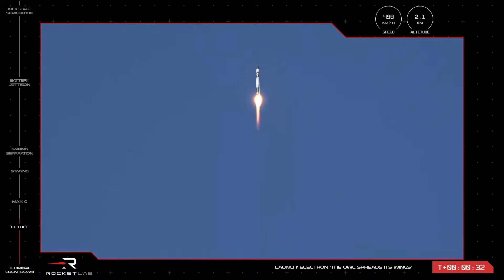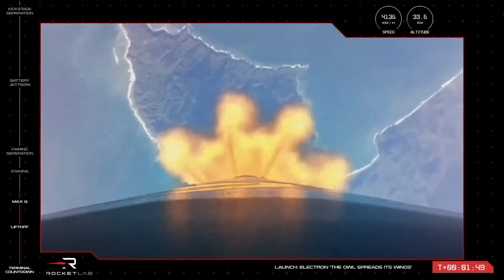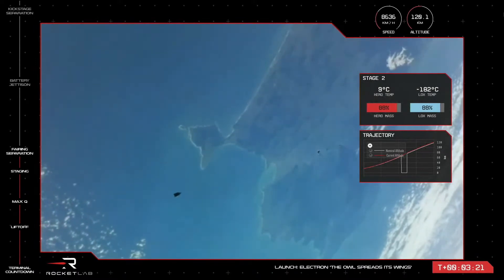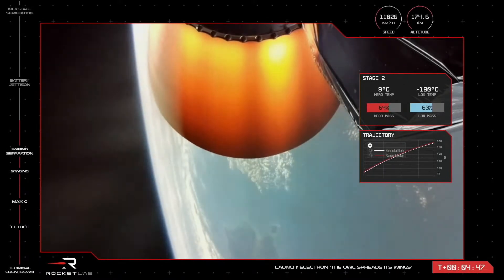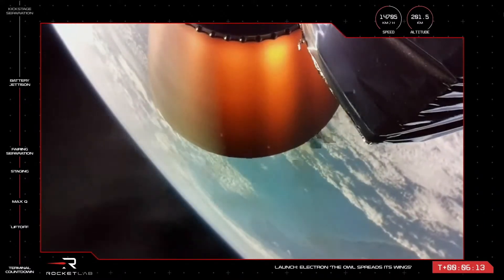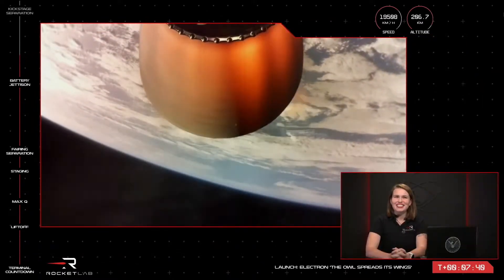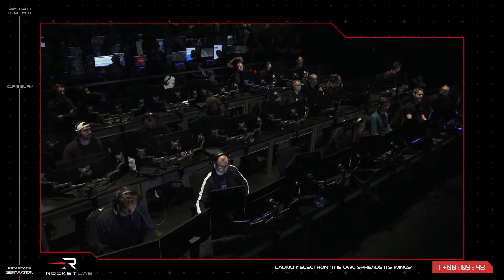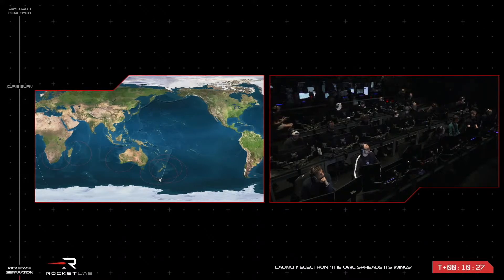Watch 'The Owl Spreads Its Wings' Electron Rocket Launch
On Thursday Rocket Lab launched StriX-1 into low Earth orbit on behalf of Synspective as they begin to build out their planned constellation of 30 satellites, with two additional StriX launches planned for 2023. StriX-1 is technically Synspective's third launch with Rocket Lab, it follows in the wake of two demonstration satellites, StriX-α and StriX-β, previously launched by Rocket Lab back in 2021 and 2022. According to Synspective, the StriX satellite constellation will be able to detect millimeter-level changes to the Earth’s surface from space.